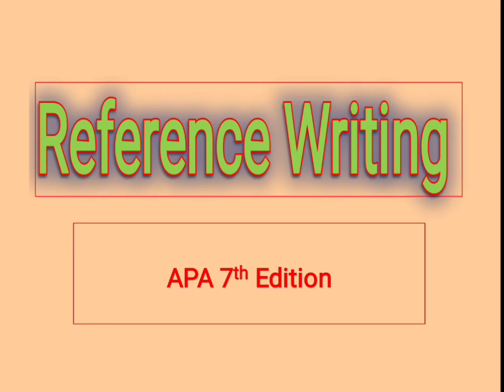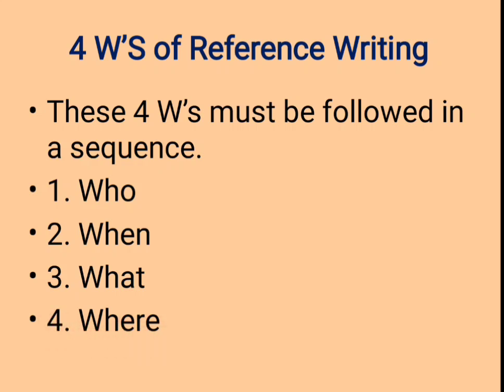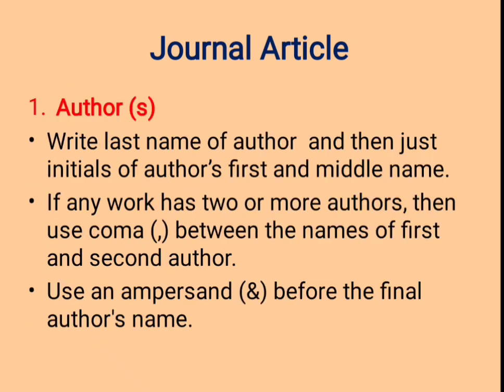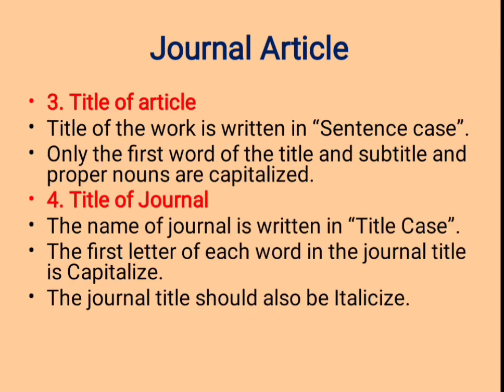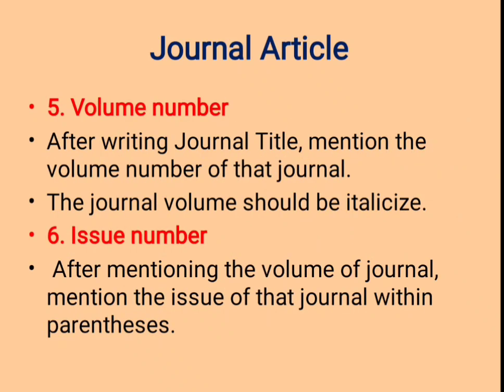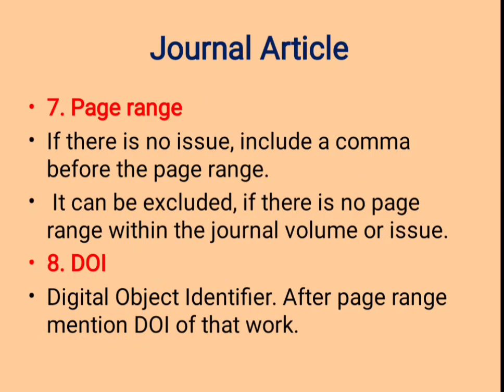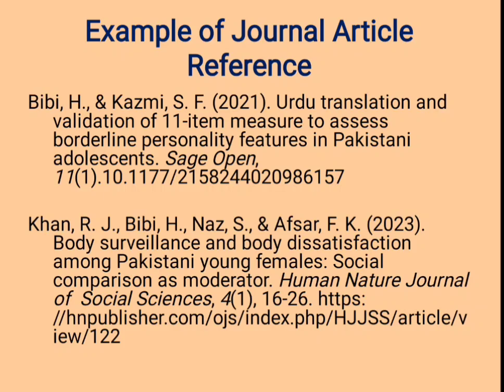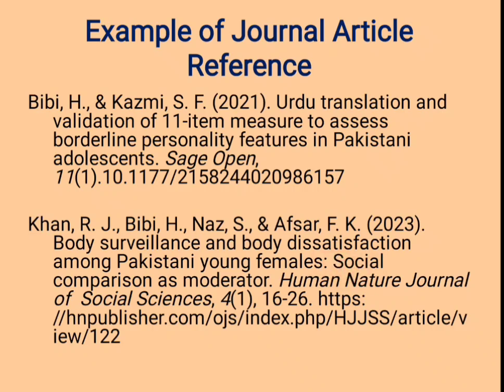Mastering APA Reference Style for Academic Success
Are you struggling with APA reference style? Look no further! In this video, "Mastering APA Reference Style for Academic Success," we dive deep into the essential components of APA formatting, helping you elevate your academic writing. Whether you’re a student, researcher, or educator, understanding APA style is crucial for presenting your work professionally and ethically.

We cover:
- The basics of APA format, including citations and references
- Common mistakes to avoid when referencing sources
- How to format your papers according to APA guidelines
- Practical tips for creating accurate in-text citations and reference lists

Join us as we break down the complexities of APA style into easy-to-understand steps, ensuring your academic papers stand out.